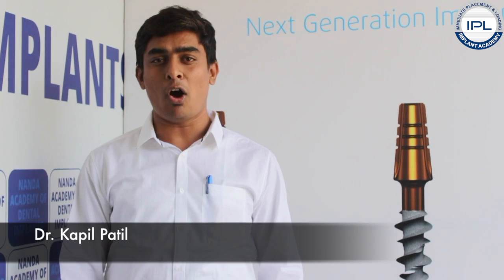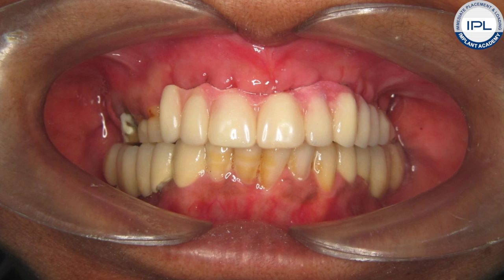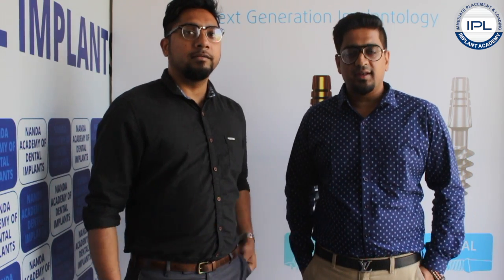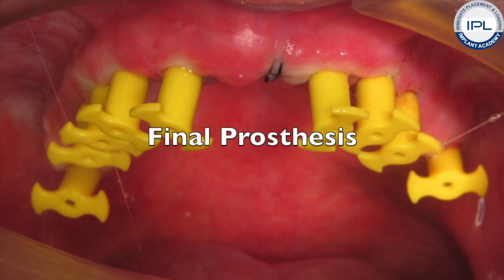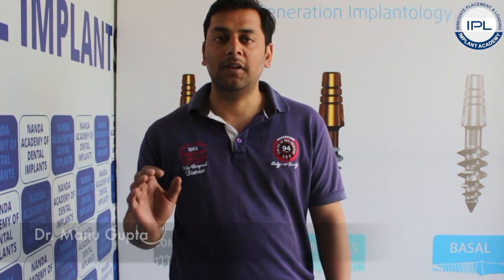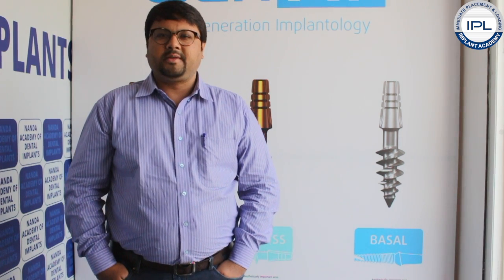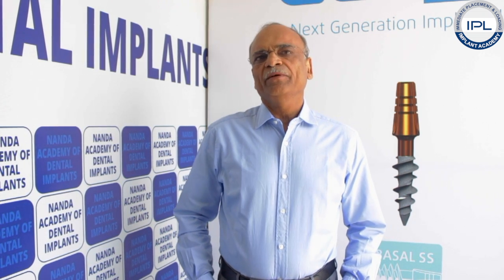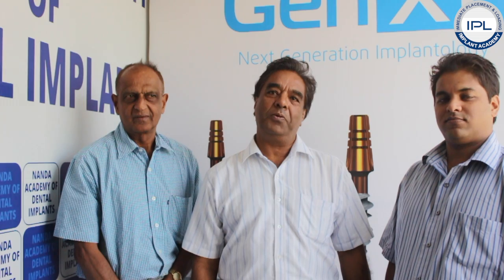Basal 2.0 Course - 2017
The Next Generation of Basal implantology. The video shows a review of the new protocol for Basal Implants. The course on basal implants that has special emphasis on the prosthetic aspects of Basal dental Implants.